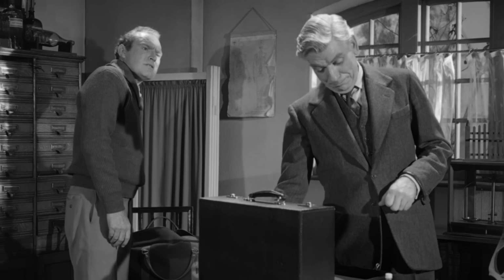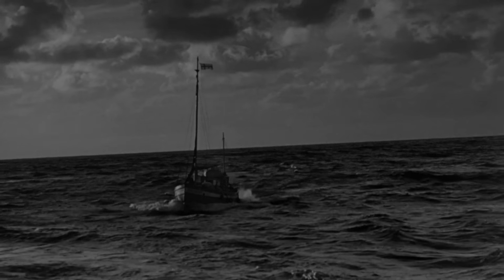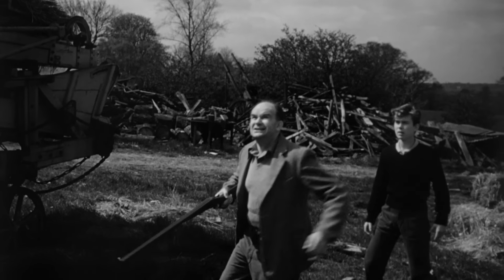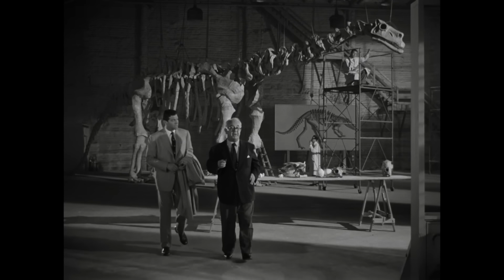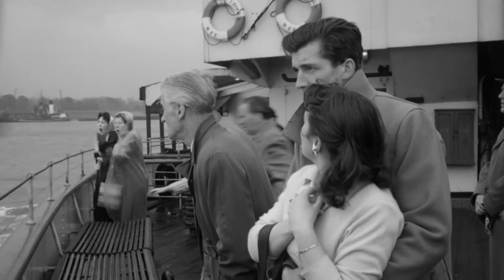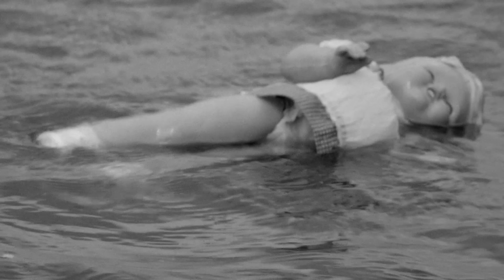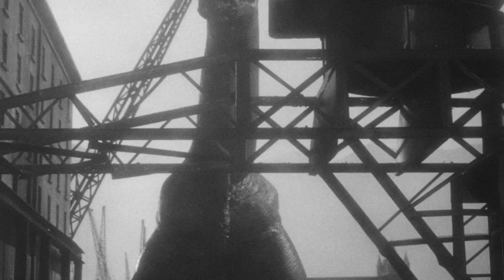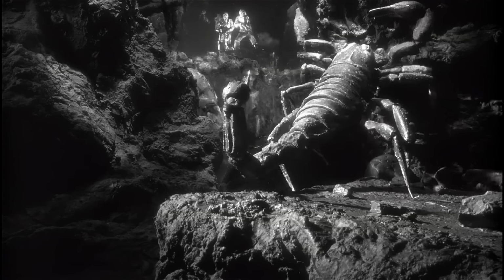Brandon's Cult Movie Reviews: THE GIANT BEHEMOTH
From the director of "The Beast From 20,000 Fathoms" and "Gorgo" comes another giant monster movie, "The Giant Behemoth", featuring stop-motion animation from Willis O'Brien.